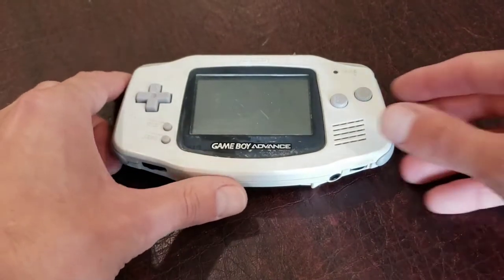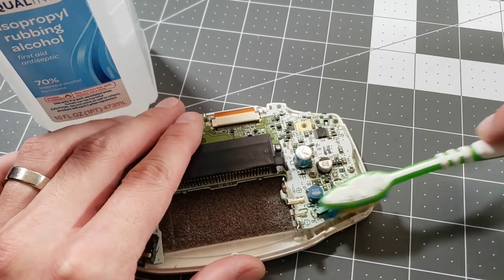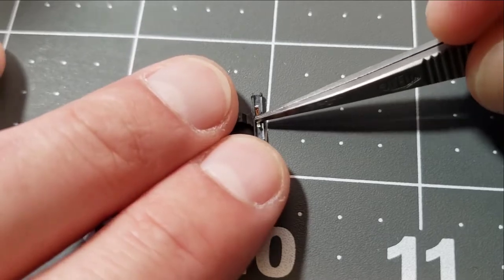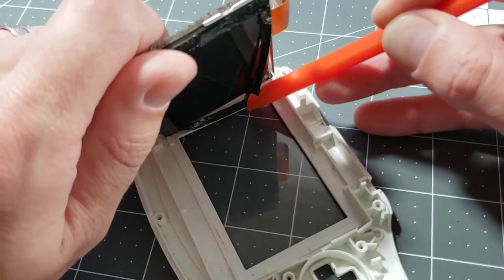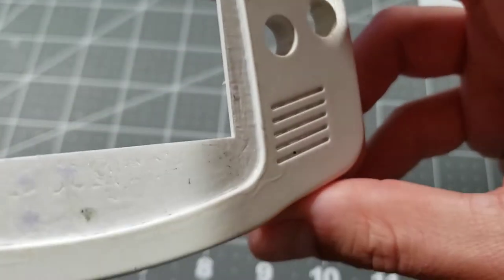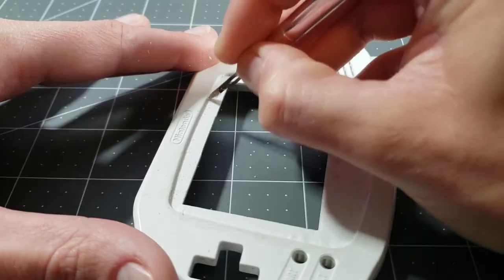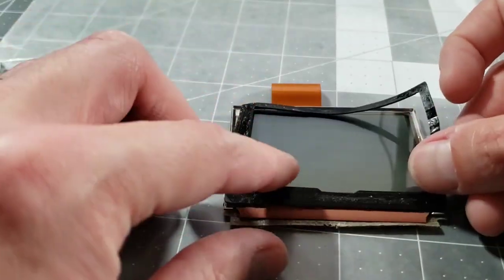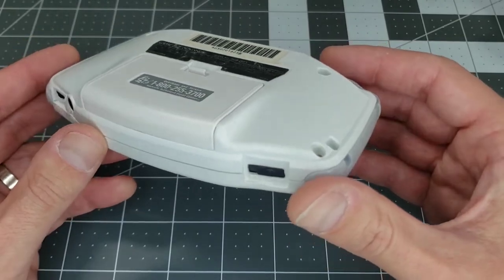Gameboy Advance No Power | Switch Fix (and Restoration)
If your GBA won't power on and/or you just want to make it look nicer after years of wear and tear, you may find a solution here!

0:00 - Power Switch Repair
3:29 - Restoration